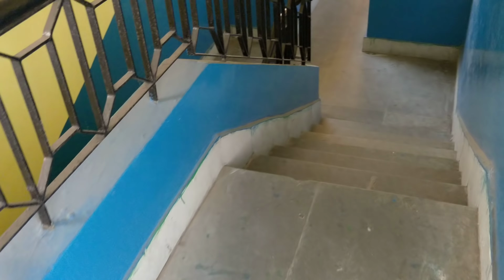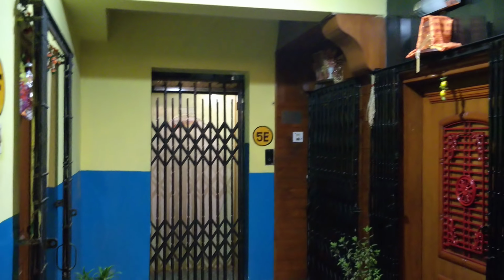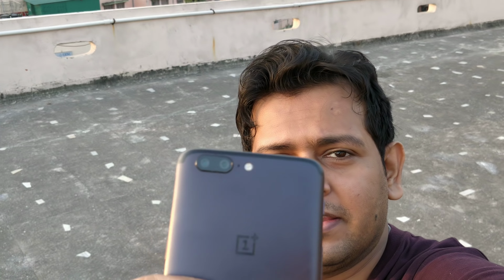OnePlus 5T 4K Camera Test - COLORFUL BUT TOO MUCH NOISE!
OnePlus 5T Video Test result:
The video lens is not wide enough.
Too much noise in low light, the secondary low light camera isn't that helpful.
EIS works pretty well, almost as good as OIS.
Color recording in good lighting condition is quite good.
Autofocus speed is best in class.
Video bit rate is 40-50 Mbps.
Audio recording is good enough, ambient noise is nicely suppressed.
Video details are satisfactory for the price of the phone, but no-where near the flagships like Galaxy Note 8 or iPhone X.